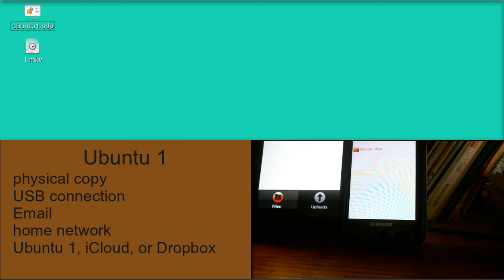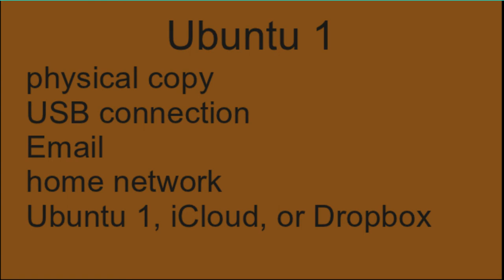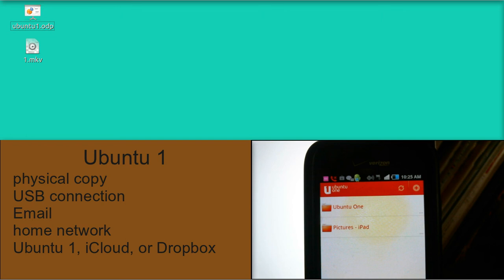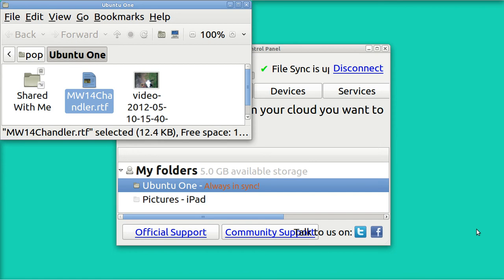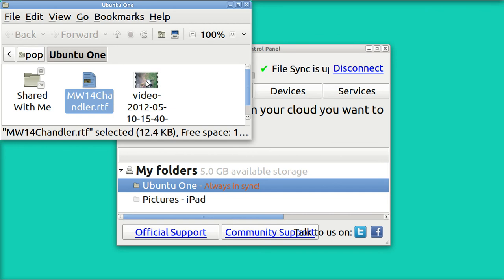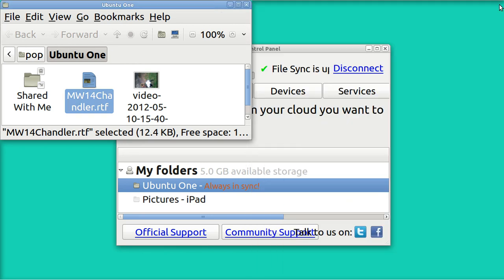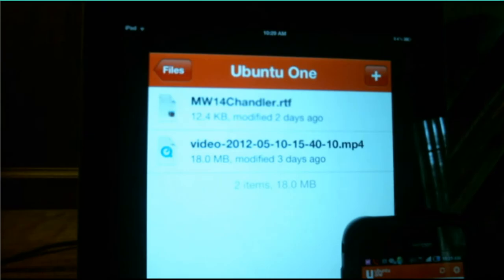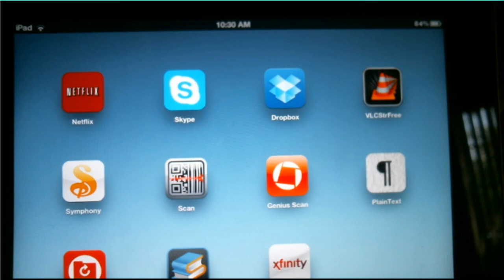Ubuntu Basics cloud computing U1, Dropbox, iCloud